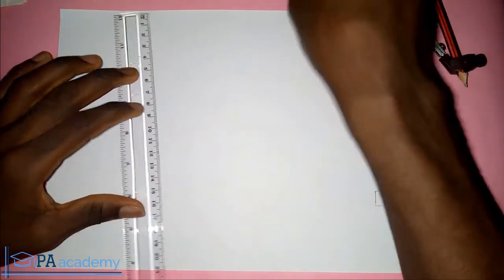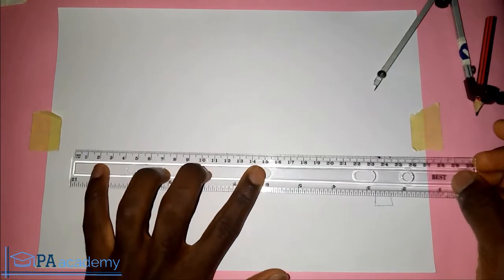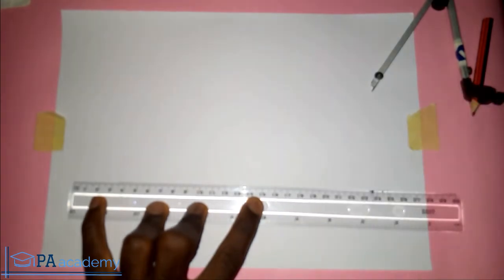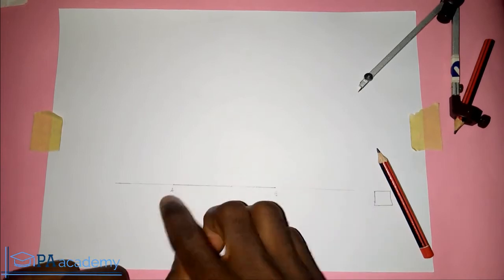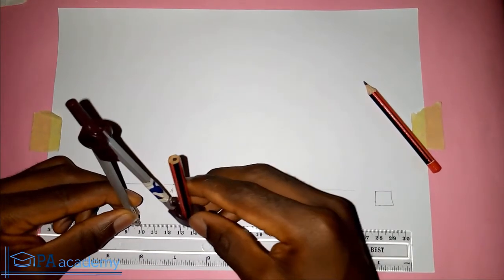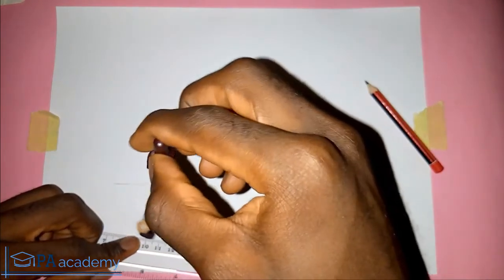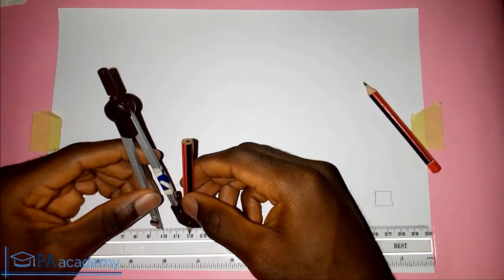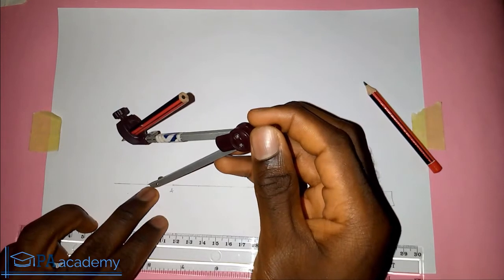HOW TO CONSTRUCT A SQUARE USING A COMPASS, RULER & PENCIL | How to draw a perfect square | PAacademy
In this video, I will show you HOW TO CONSTRUCT A SQUARE USING A COMPASS, RULER & PENCIL

Thanks
PA Academy